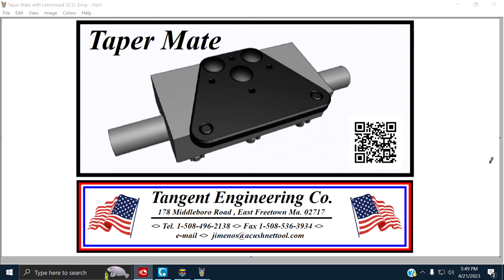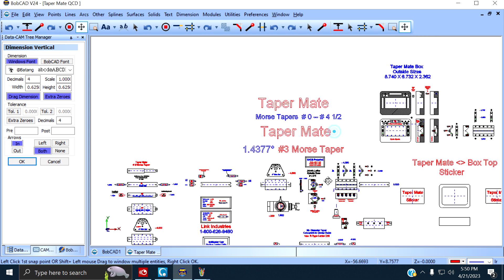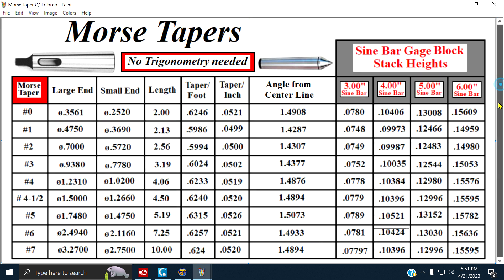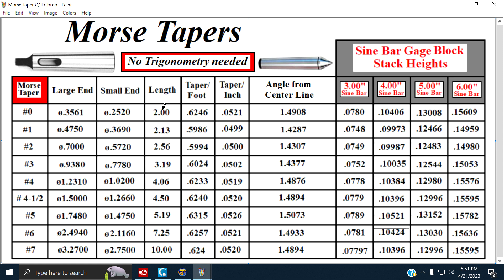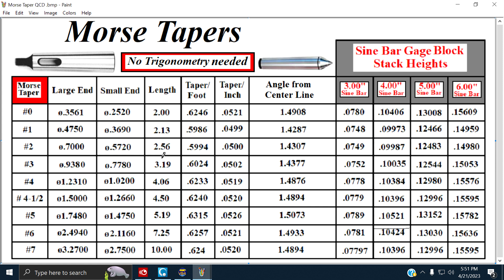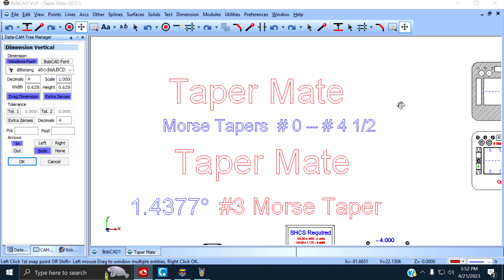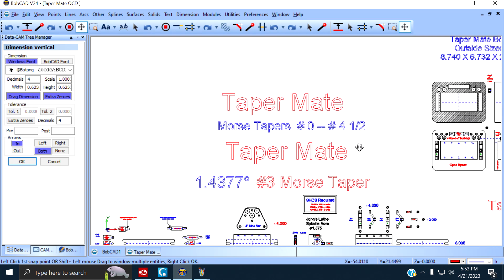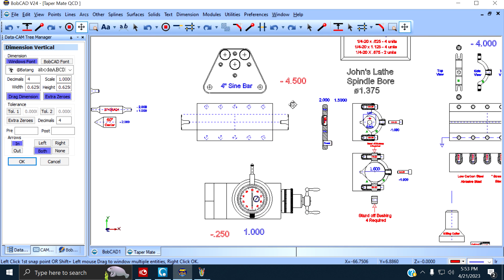Taper Mate QCD -002